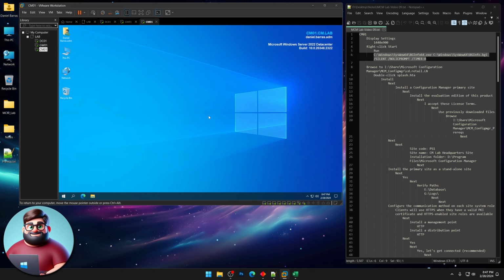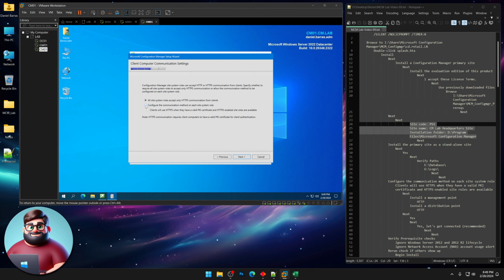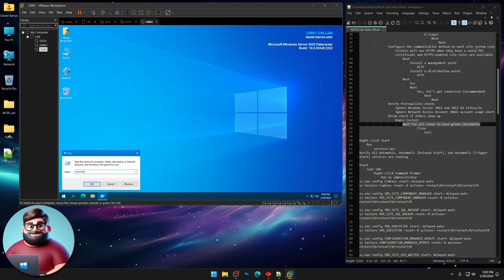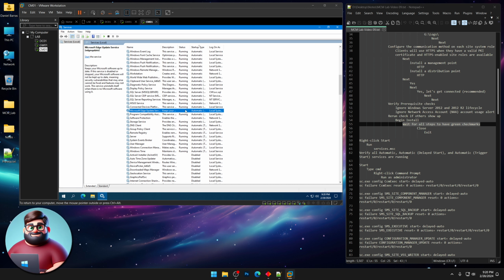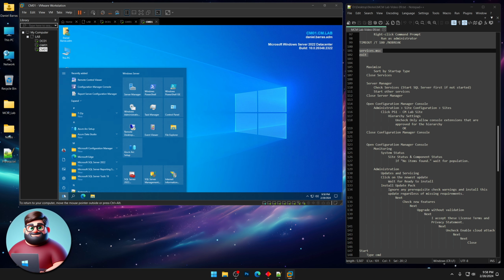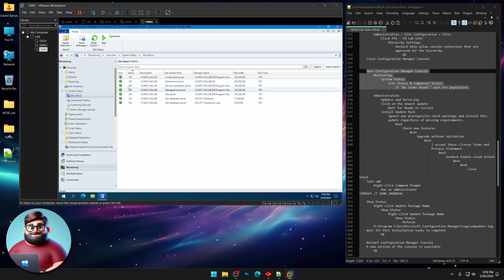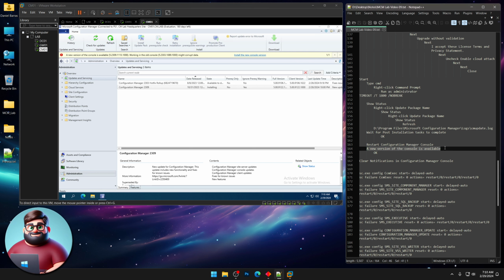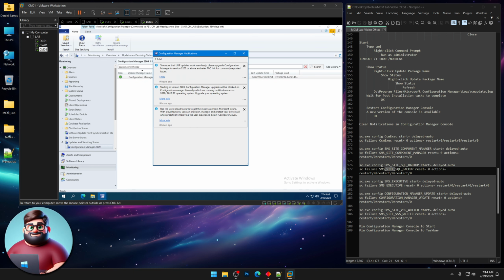MCM (SCCM) Lab Setup - Video 9: MCM 2303 Install & Update to 2309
A step-by-step guide to setting up a Microsoft Configuration Manager (MCM) Lab environment.